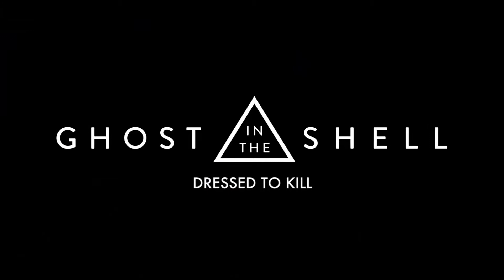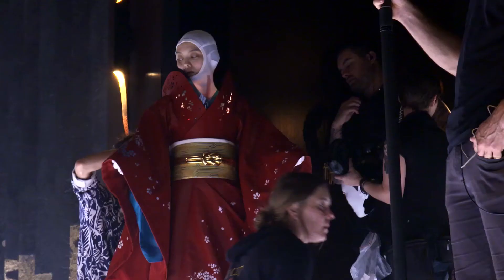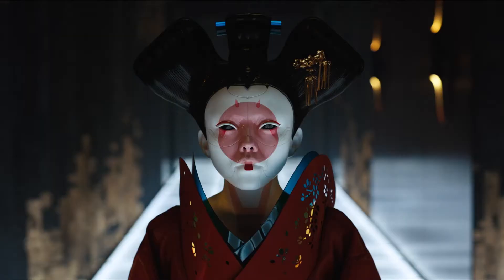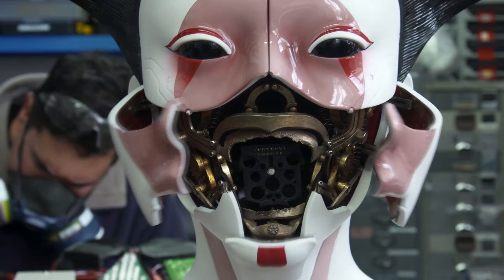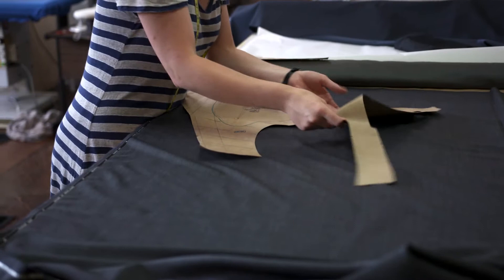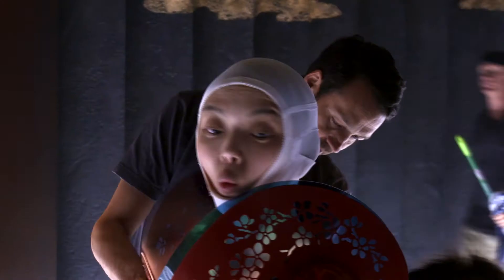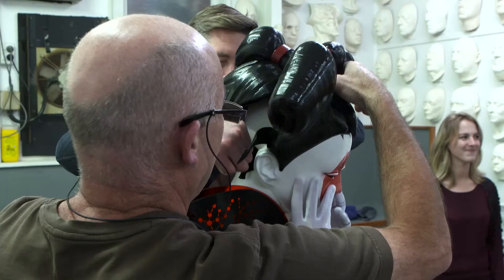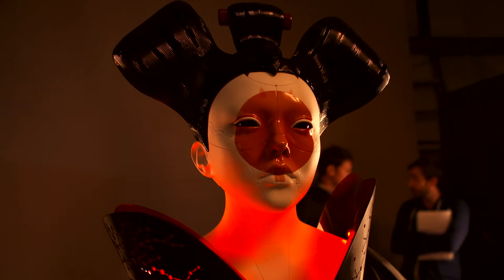Amazing Costume Design in Ghost in the Shell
Ghost in the Shell. In Cinemas across the UK from 31st March 2017 or discover how you can watch it

“GHOST IN THE SHELL” follows Major, a special ops, one-of-a-kind human-cyborg hybrid, who leads the elite task force Section 9. Devoted to stopping the most dangerous criminals and extremists, Section 9 is faced with an enemy whose singular goal is to wipe out Hanka Robotic’s advancements in cyber technology.

In the near future, Major (Scarlett Johansson) is the first of her kind:  A human saved from a terrible crash, who is cyber-enhanced to be a perfect soldier devoted to stopping the world’s most dangerous criminals.    When terrorism reaches a new level that includes the ability to hack into people’s minds and control them, Major is uniquely qualified to stop it.   As she prepares to face a new enemy, Major discovers that she has been lied to:  her life was not saved, it was stolen.   She will stop at nothing to recover her past, find out who did this to her and stop them before they do it to others.   Based on the internationally acclaimed Japanese Manga, “The Ghost in the Shell.”

CAST
Scarlett Johansson, "Beat" Takeshi Kitano, Michael Carmen Pitt, Pilou Asbaek, Chin Han and Juliette Binoche